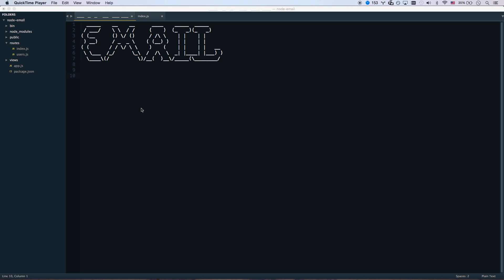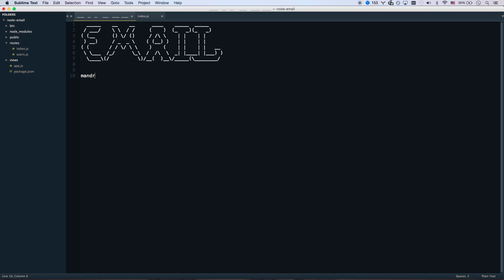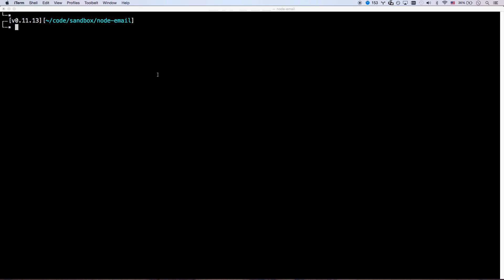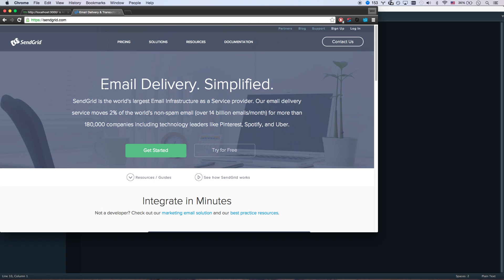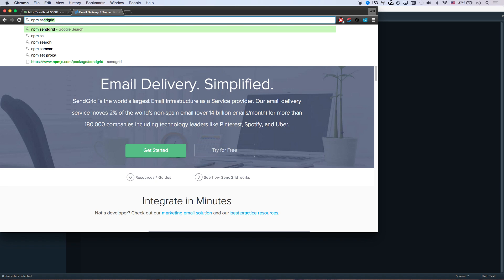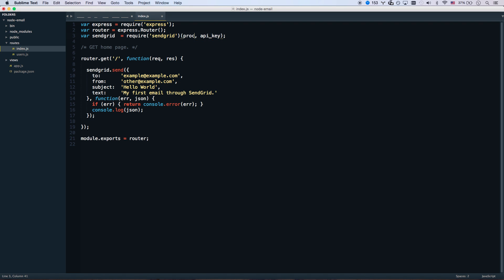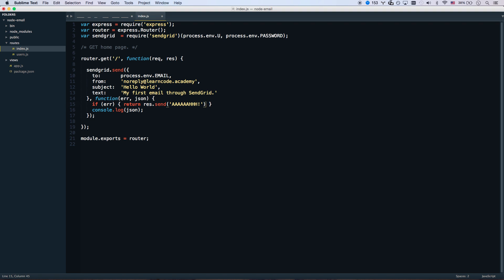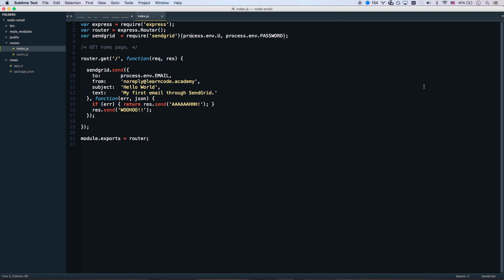How to send server email with Node.js - sendgrid, mandrill, mailgun, etc.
If you've never sent email with a server, it's super simple!  We're going to quickly walk you through how to send server email with node.js using Sendgrid - the world's largest Email IaaS provider.

Sending email from a server might feel daunting at first, but it's really one of the easier things that you can do as a web developer.

In this example, we'll wire Sendgrid into our Node.js application and send an email.  The overall process will take less than 5 minutes, but Sendgrid will take up to a day to provision your account for usage in the application you're developing.

I've also tried Mandrill for email, but have to say that the results simply weren't as good as using Sendgrid in web development.